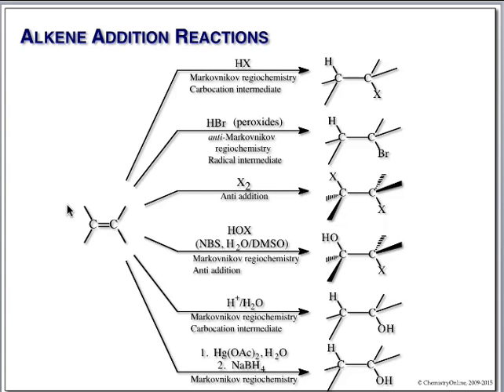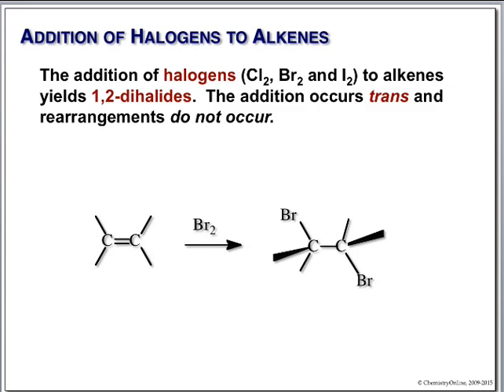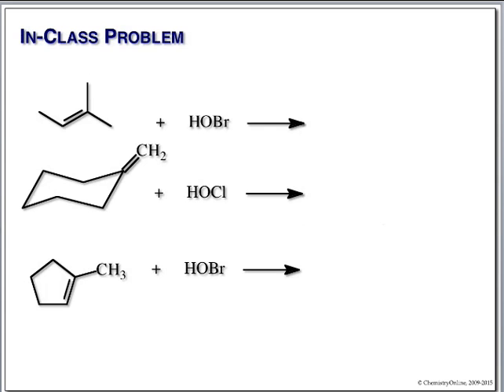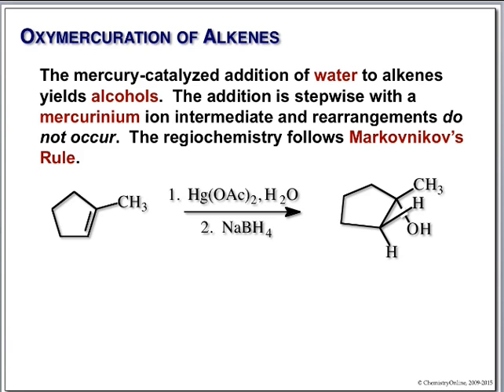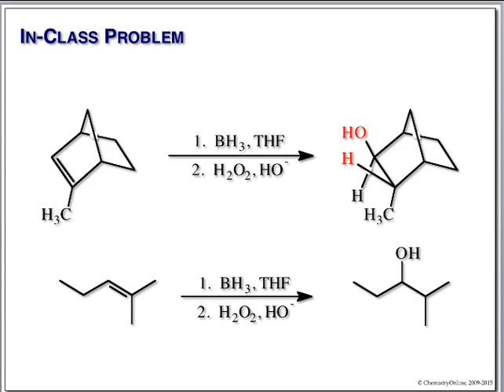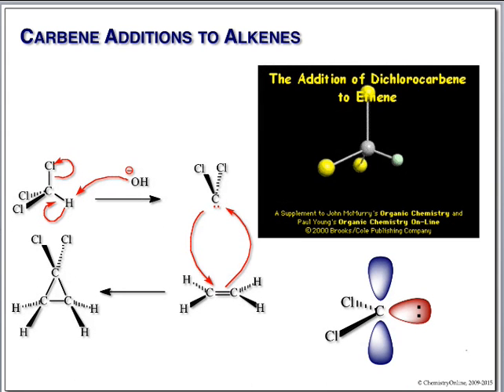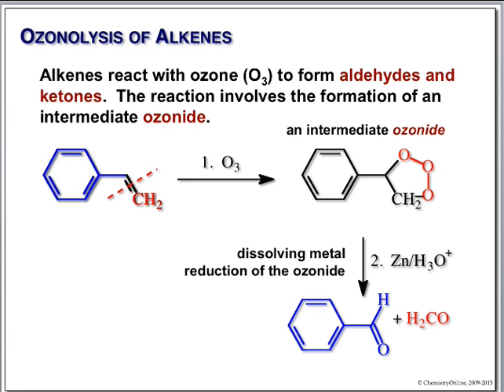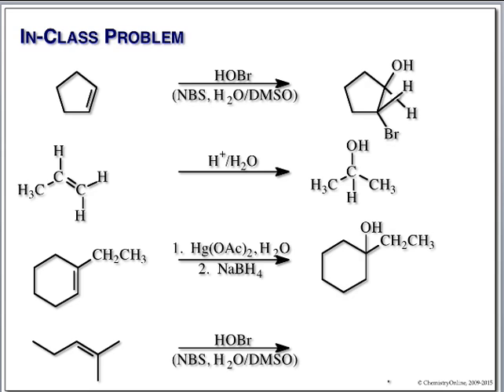Organic Chemistry I - Chapter 8 - Reactions of Alkenes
This is the lecture recording for Chapter 8 in McMurry's Organic Chemistry, Reactions of Alkenes...